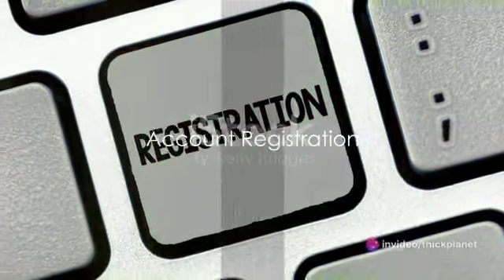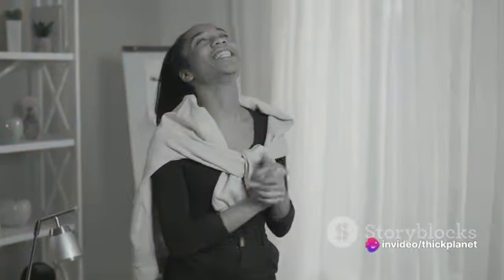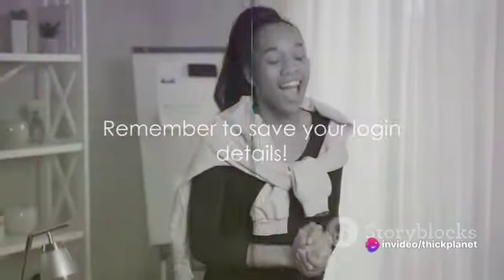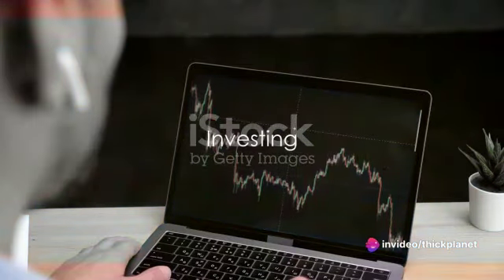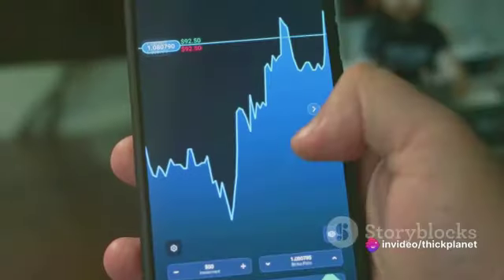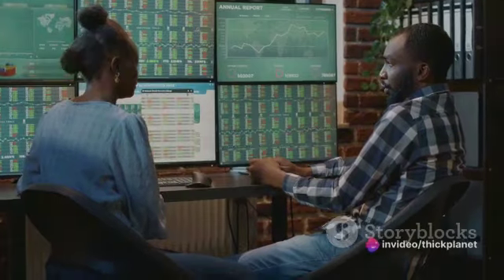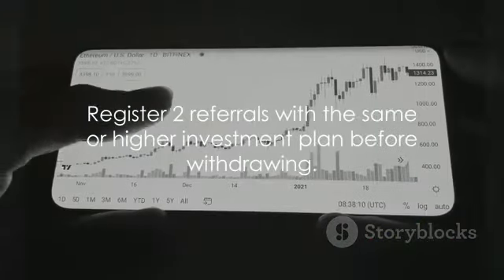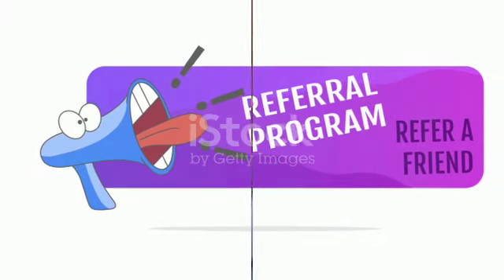ThickPlanet Guide to SUCCESS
CREATE YOUR OWN ECONOMY WITH THICK PLANET AND GIVE YOURSELF THE CHANCE TO LIVE WELL FOR LONG

HISTORY IS REPEATING ITSELF.
THE BIGGEST WEALTH TRANSFER IS HAPPENING NOW IN THE CRYPTO SPACE.

IF YOU MISSED BTC IN 2009, ETH IN 2014 AND BINANCE IN 2018. YOU CANT AFFORD TO MISS THIS.

I can lead you through with investment plan just #36,000 which is ( $24 )  total worth of USDT or $20 for USDT (Tether ) + $4 USDT as gas fee. Note: 1 USDT to #1,500

There are Higher Investment Plans. It's an instant 200% profit and an immediate withdrawal within 24hrs.

Kindly DM me 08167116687 or 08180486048 if you encounter any challenges with the registration process.

 Note: Please Proceed Only when you know you are ready to take action to engage the platform. No parasite or dummy activities on the platform. By Platform Developer. Thanks